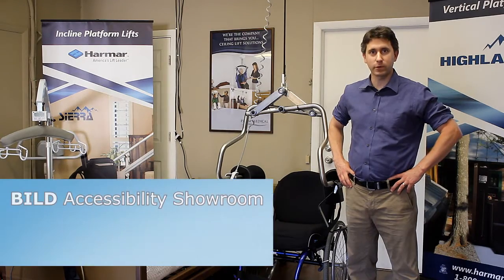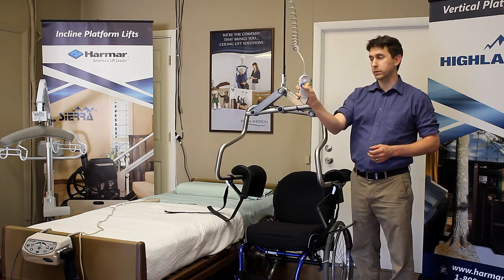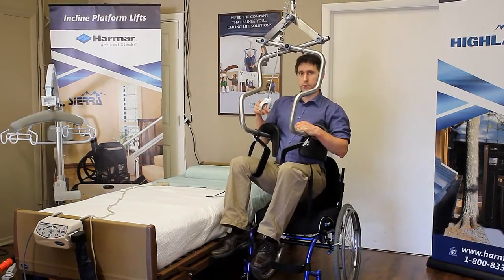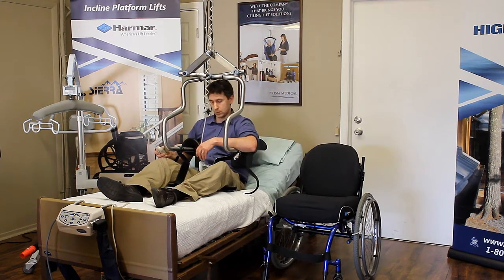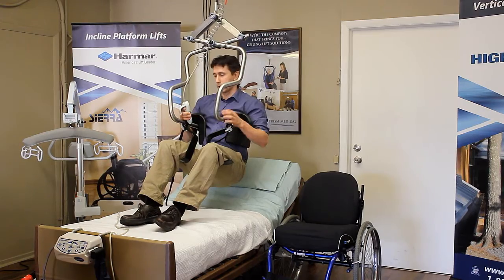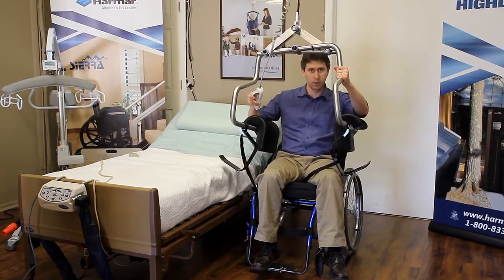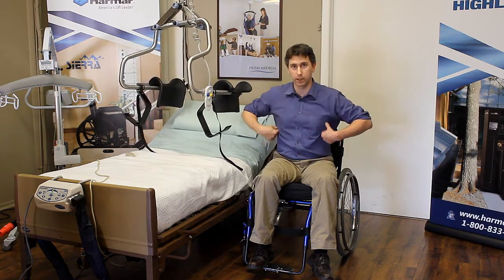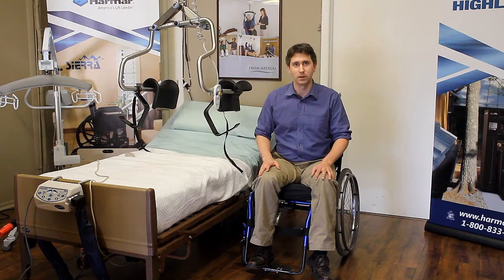Independent Lifter Harness | Rob Horkheimer, MPT